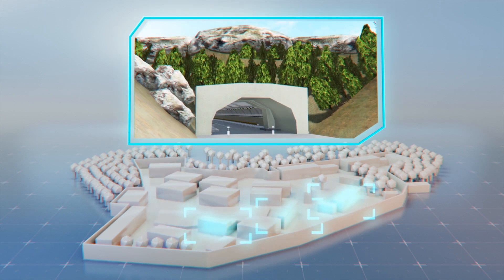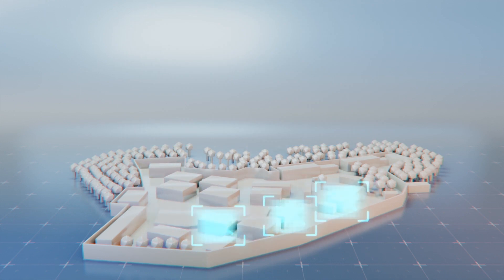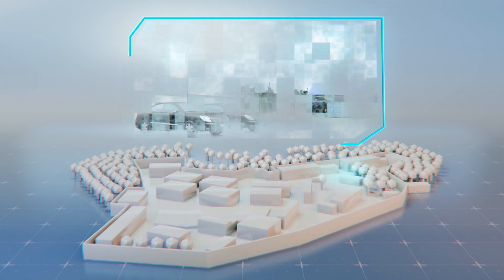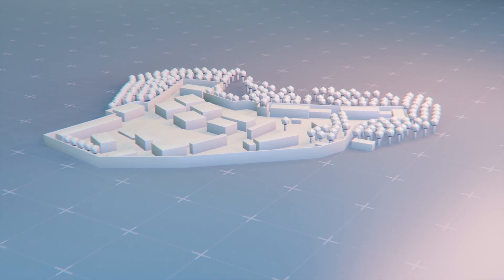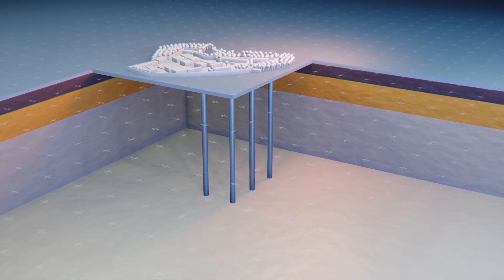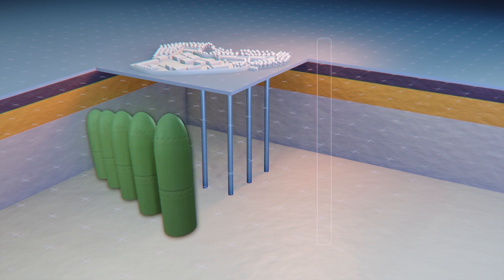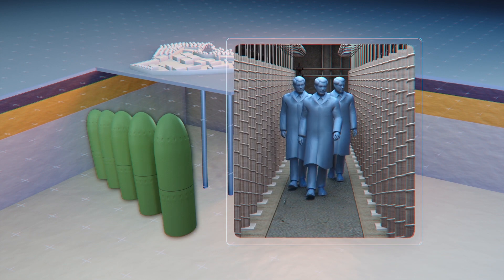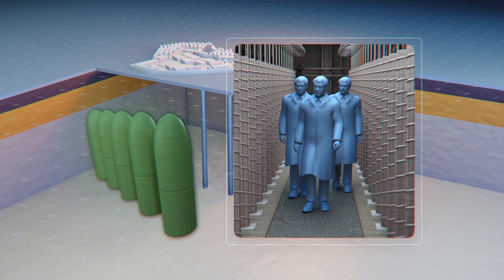Satellite images reveal North Korea's screcte nuclear weapons facility: report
Satellite images suggest North Korea is using an undeclared facility to make or store nuclear weapons, CNN reports, citing images obtained by the channel. The site has been linked previously to North Korea's nuclear program.

According to CNN, the campus features a security perimeter, multiple buildings for on-site housing, and suspected underground facility entrances that are the hallmarks of a North Korean nuclear facility, citing experts at the Middlebury Institute of International Studies.

The images show significant vehicle traffic, with cars, trucks and parked cargo containers seen on the premises, which suggests the site has been active continuously during and after the U.S-North Korea negotiations.

Writing in a blog, the institute's Jeffrey Lewis notes that the full extent of the underground facility remains unknown, but it may be utilized for warhead storage as well as weapons manufacture.

RUNDOWN SHOWS:
1. Satellite images show North Korea's secret nuclear facility
2. Security perimeter, housing units and entrances to underground facility
3. Heavy traffic around the site suggests constant use
4. Site believed to manufacture and store nuclear warheads